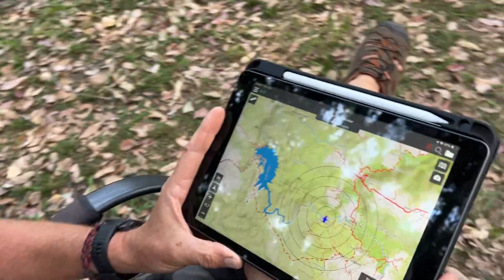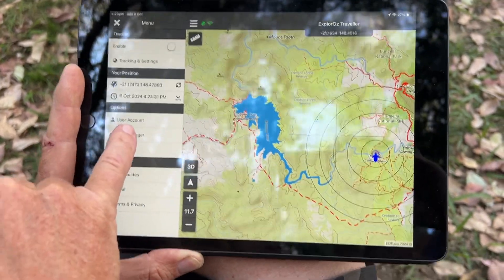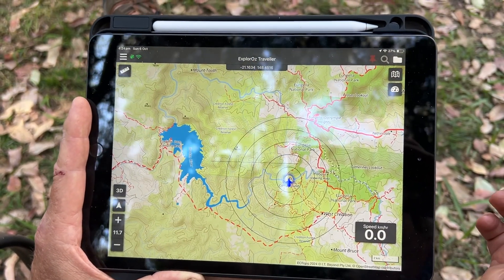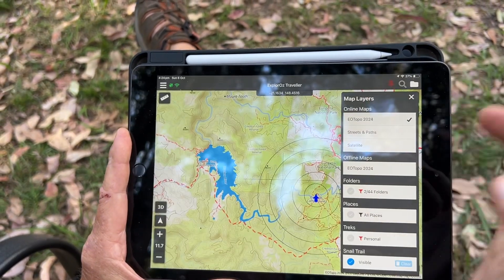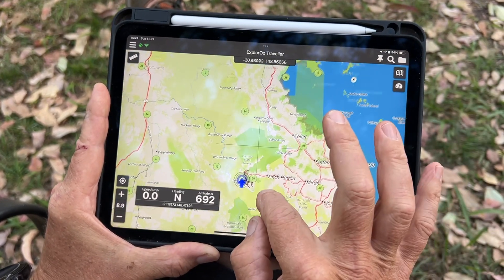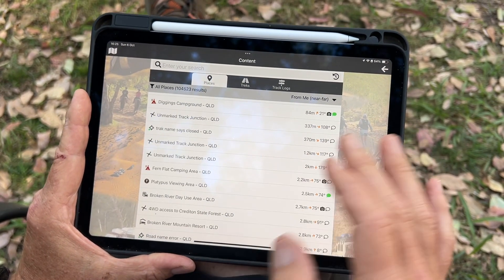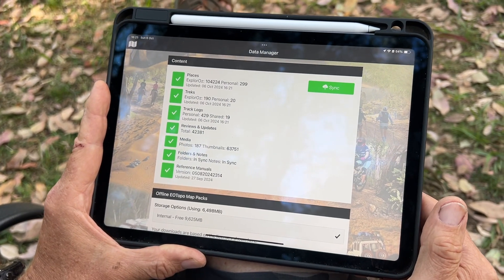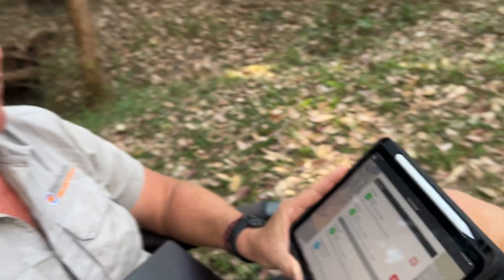Why you must download Content, not just Maps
When you first setup the Traveller app you are guided through the downloads which occur on the Data Manager screen. This video explains why you must ensure the Content is downloaded - not just the maps.